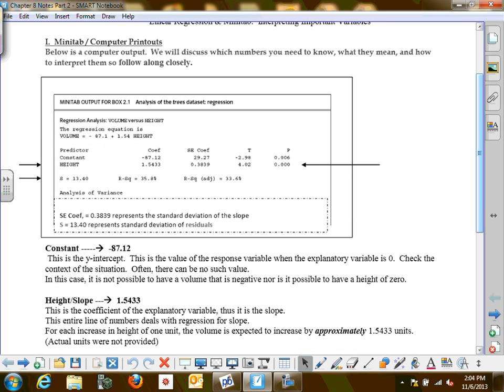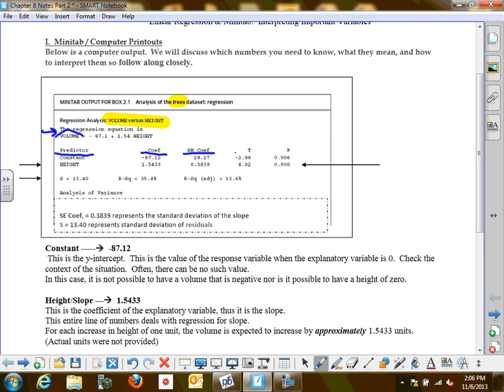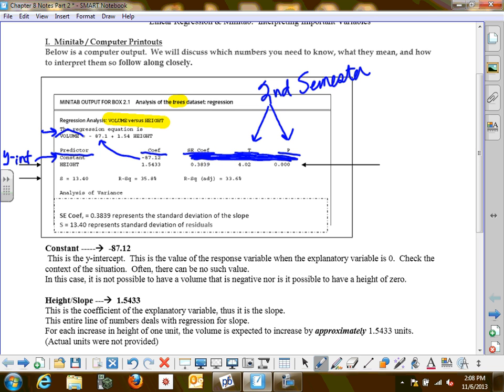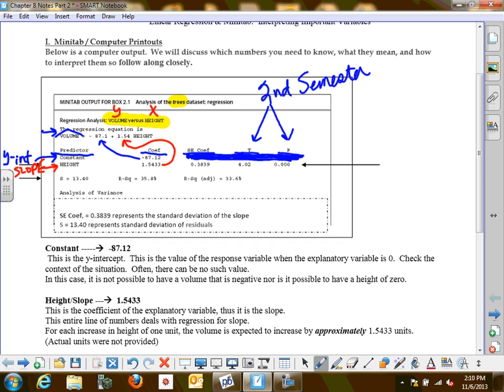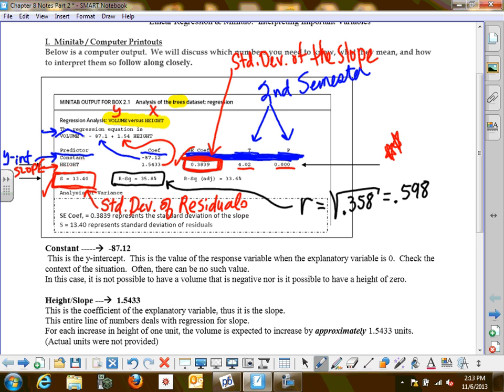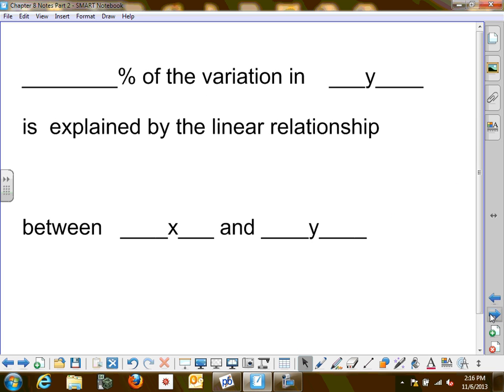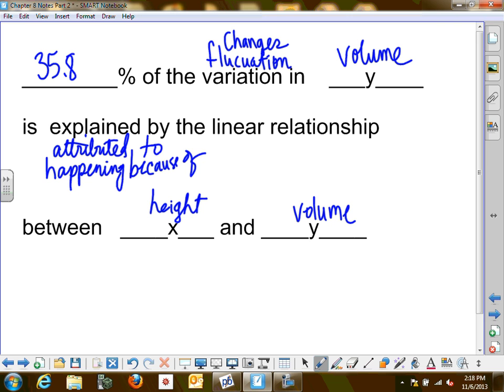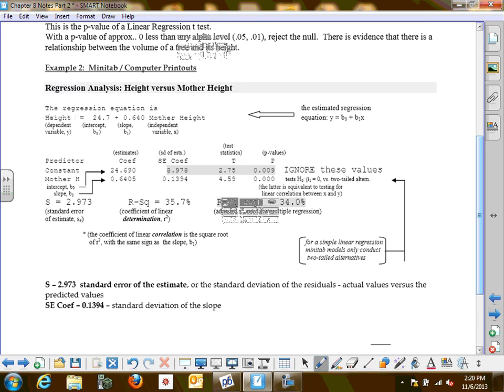Chapter 8 Notes Part 2 Video